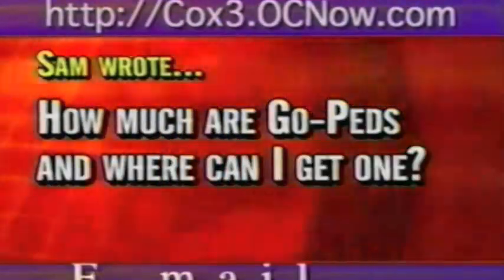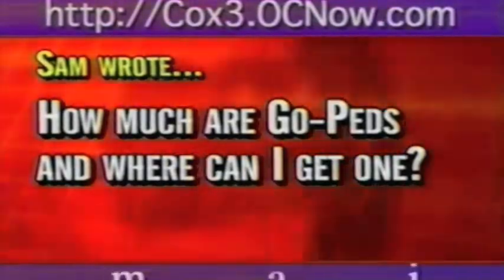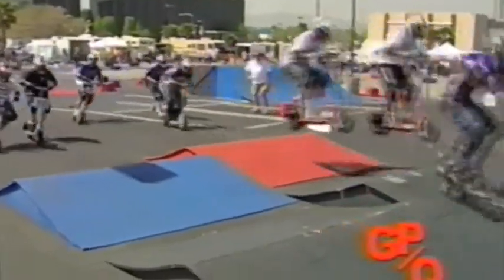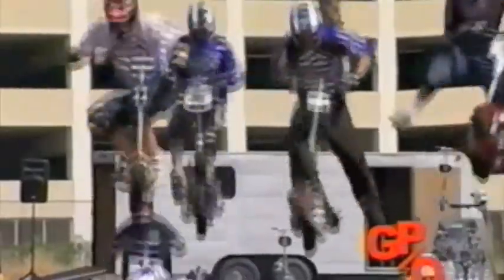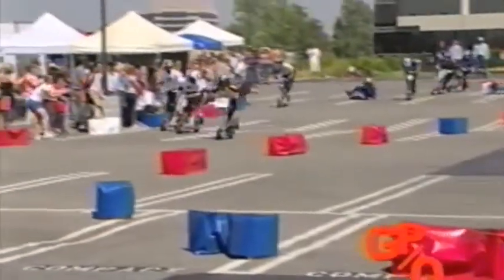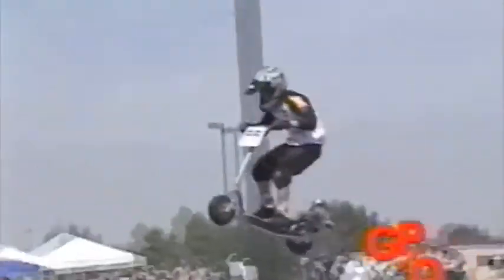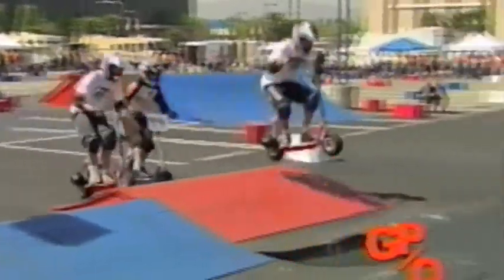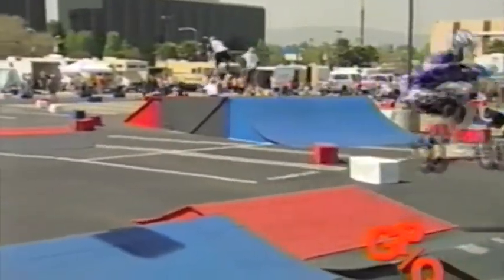Coach's Corner #3 of 4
3 of 4. GoPeds on "Coach's Corner" W/ Paul Higgins, Brandon Currie, Chris Brown, Rick Walker